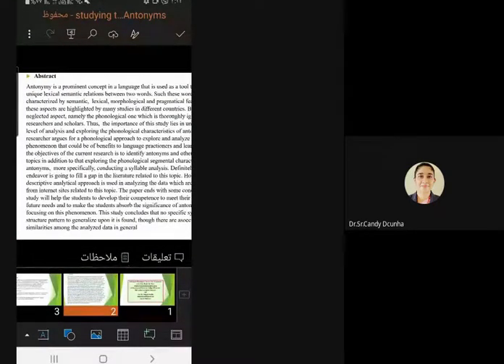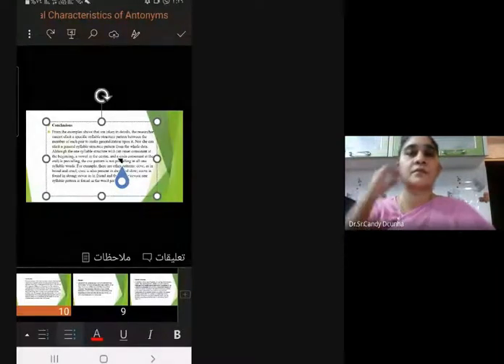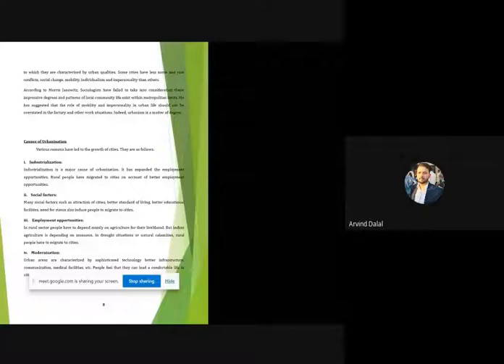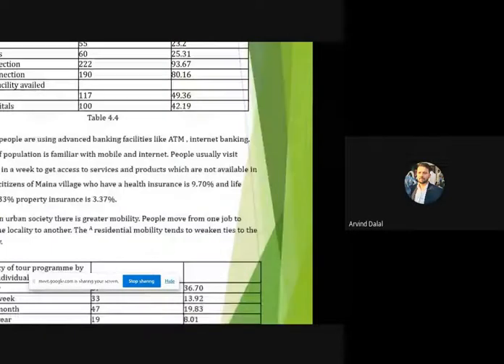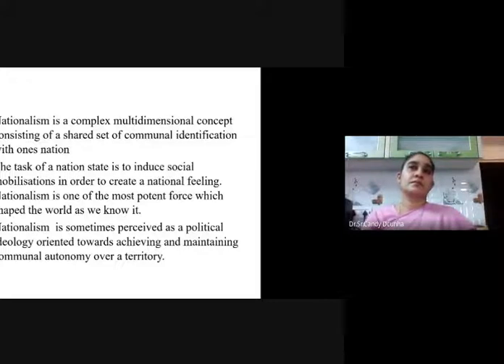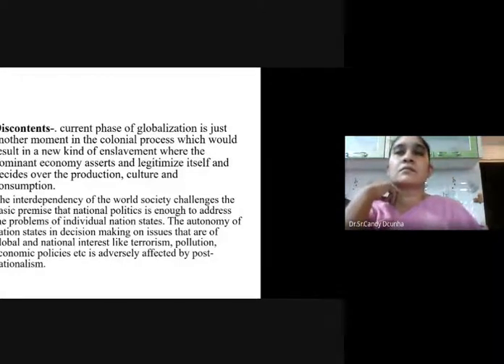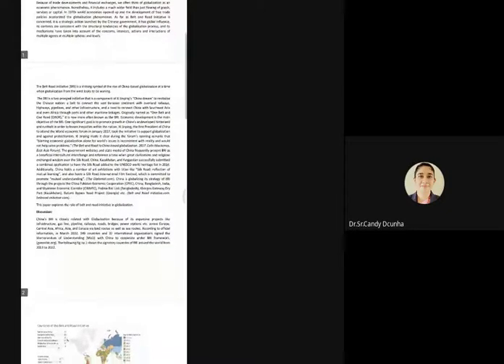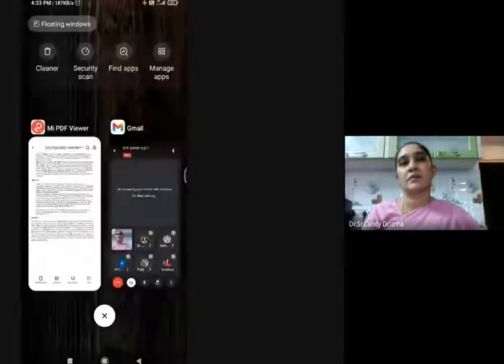Language, Literature And Humanities (2022-08-21) C1-9